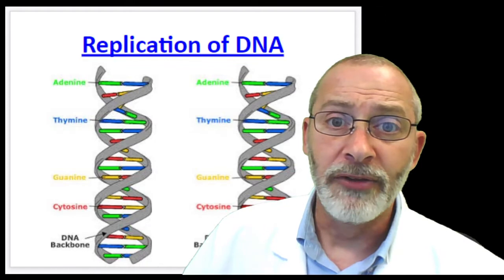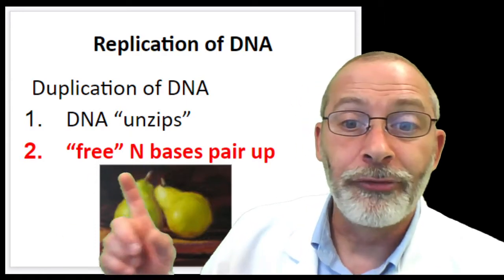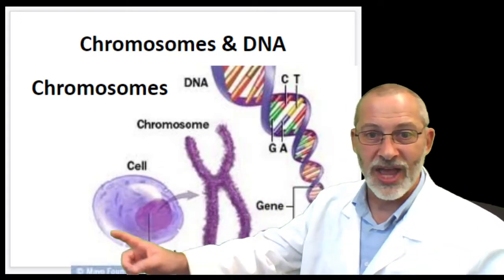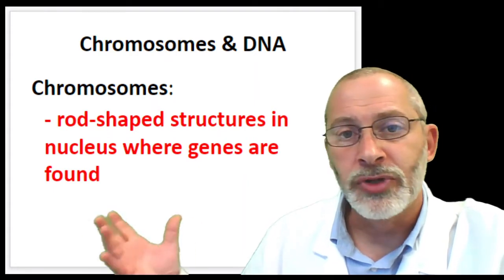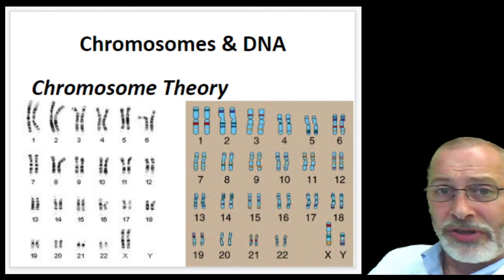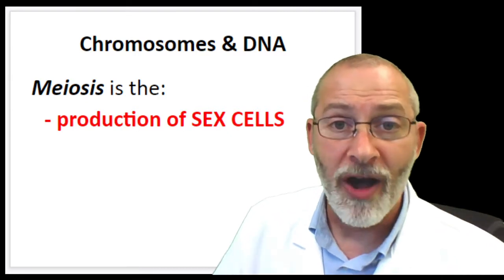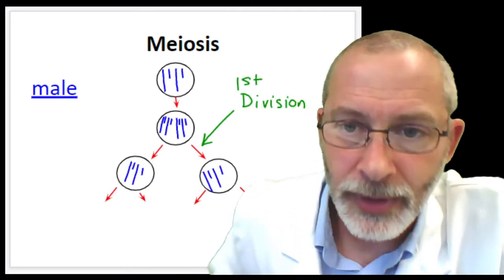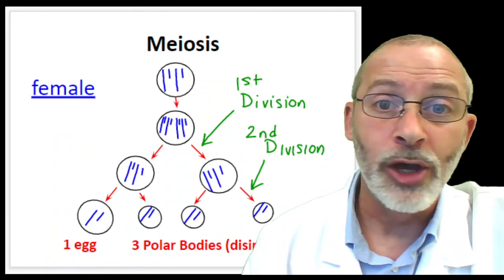06 7 Meiosis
Meiosis and production of sex cells